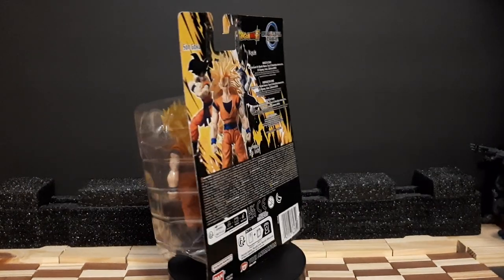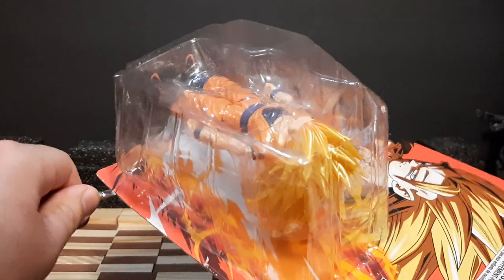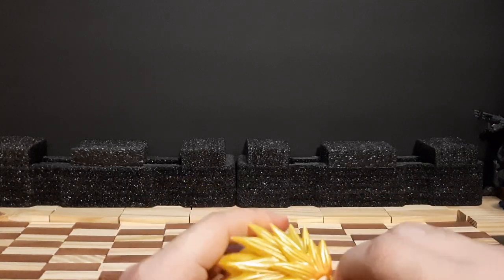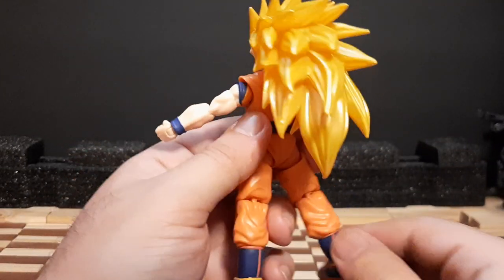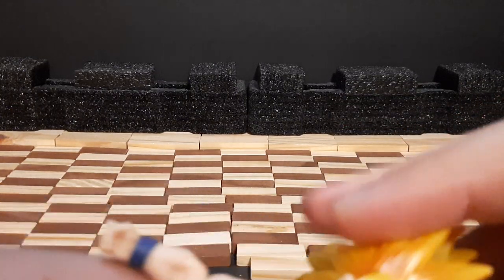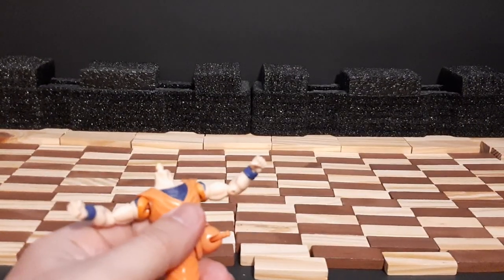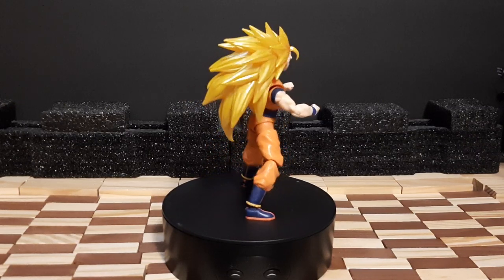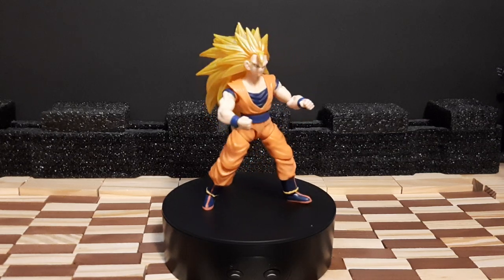FIGURE REVIEW - SUPER SAIYAN 3 GOKU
Figure review of the dragon ball evolve figure series of super Saiyan 3 son Goku from dragon ball super.
intro - 0:00:00
unboxing - 0:00:40
review - 0:02:46
articulation - 0:05:27
final thoughts - 0:08:29
outro - 0:11:13